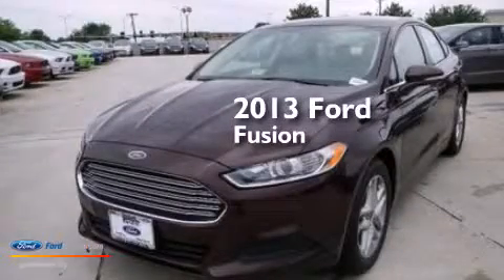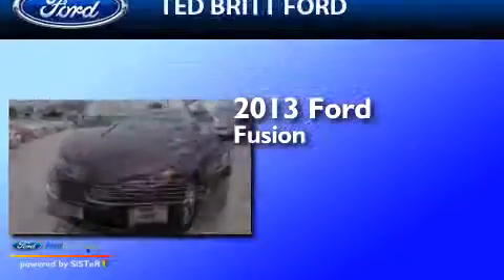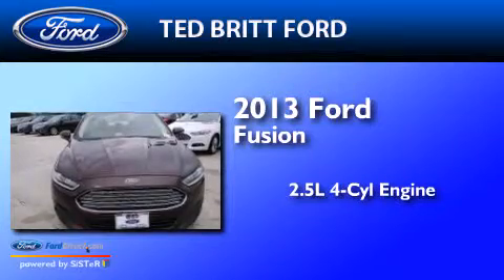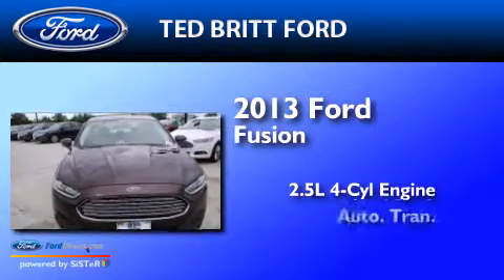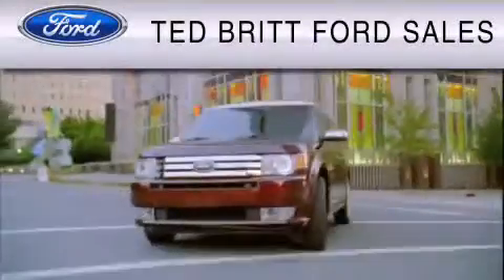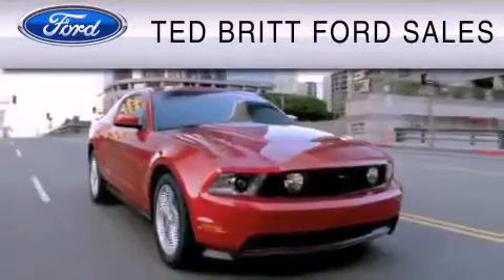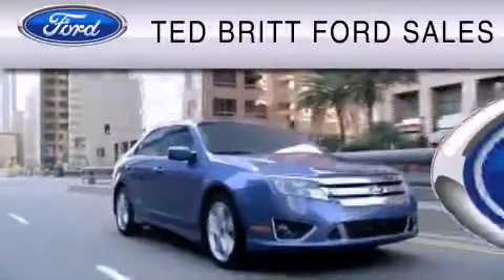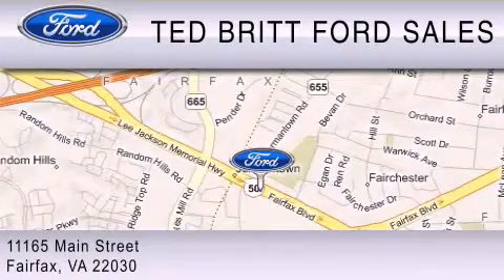2013 Ford Fusion Fairfax VA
We've been honored to serve the Fairfax VA area , we promise that your experience at our dealership will exceed your expectations ! Year : 2013 Make : Ford Model : Fusion Engine : 2.5L I4 16V MPFI DOHC Trans . : 6-SPEED AUTOMATIC Exterior : BORDEAUX RESERVE Interior : DUNE Ted Britt Ford Main Street Fairfax , VA 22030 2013 Ford Fusion Fairfax VA